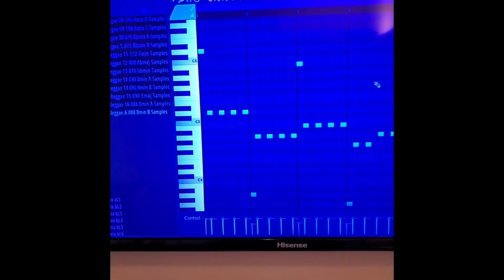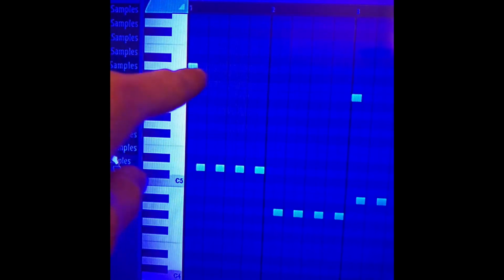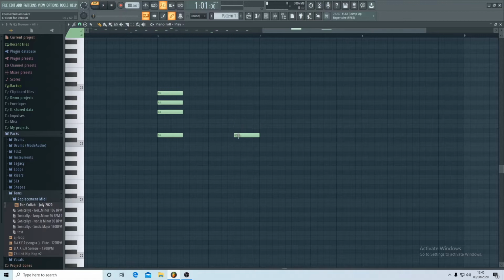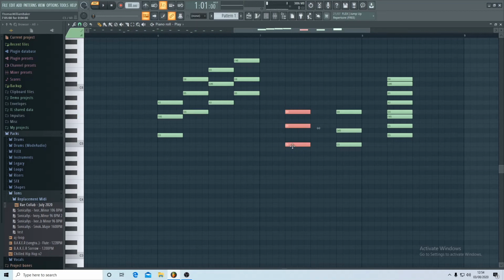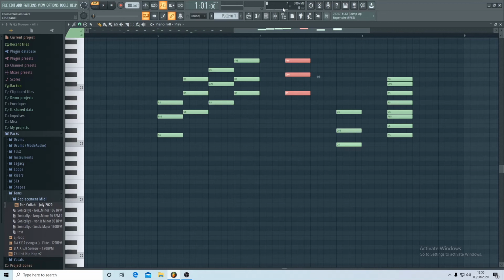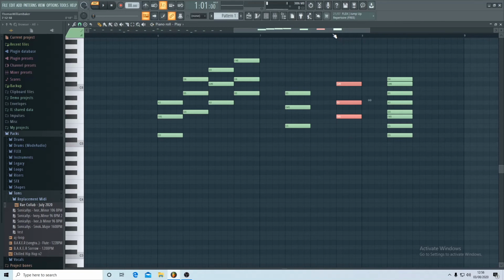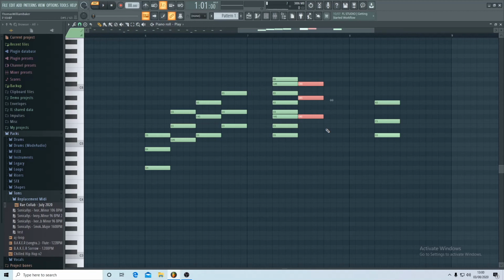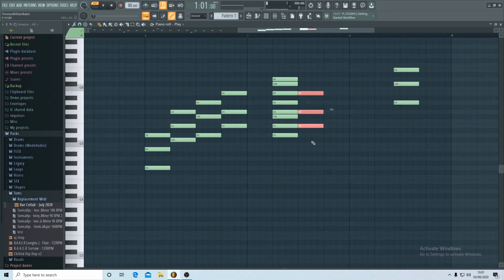Question From A Producer - From Note to Chord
In this video, I answer specific questions sent to me by a music producer about the theory behind turning a single note melody into chords, and also when to use a major or a minor chord to harmonize a note, and what is the "logic" behind my choice.

This video covers beat music theory and chord progressions, and I am using fl studio to demonstrate the music theory. If you have any questions you want me to answer, hit me up! Even better send me a video!

Stay Classy
BAKER